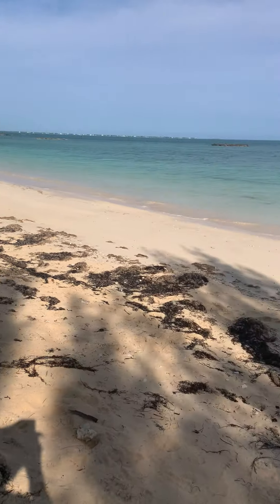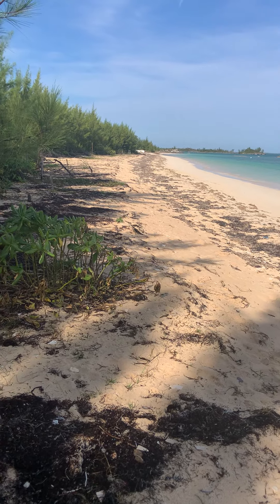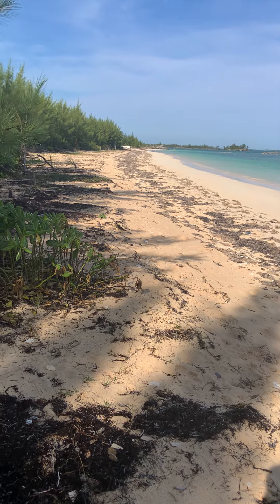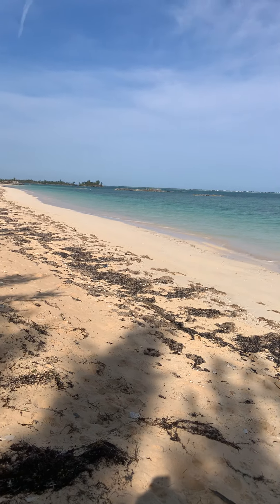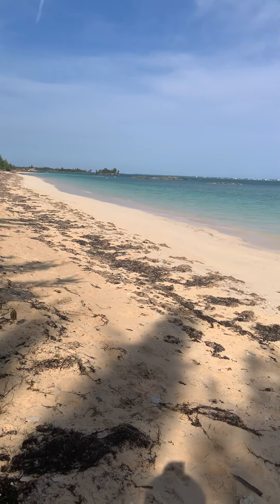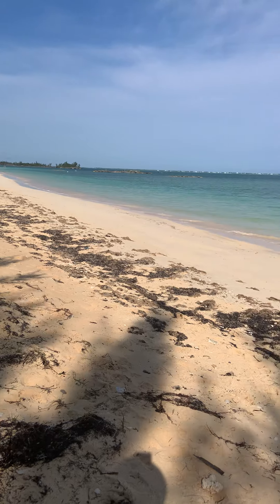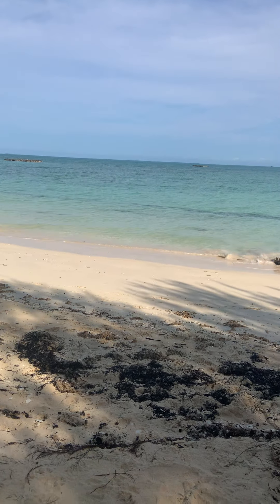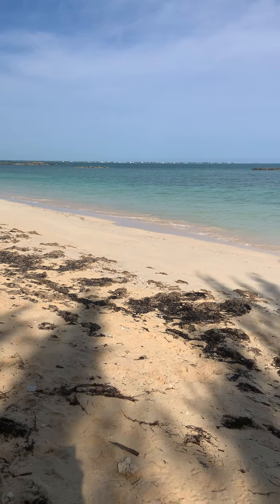The Beach at Leisure Lee